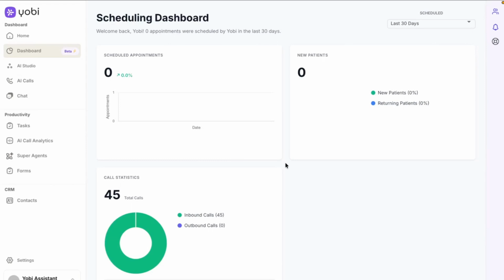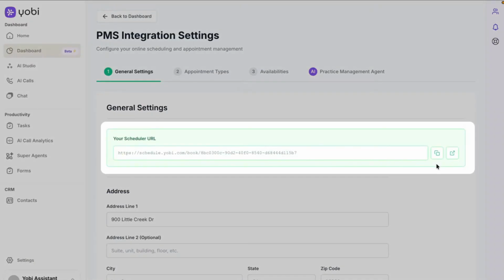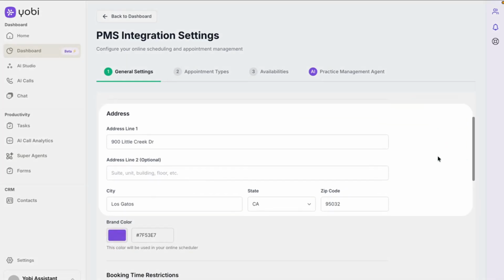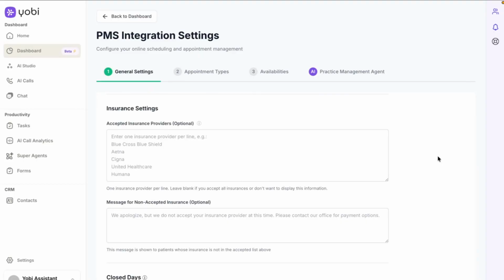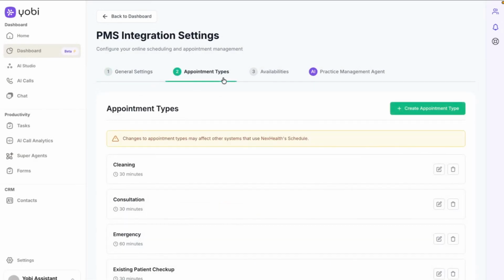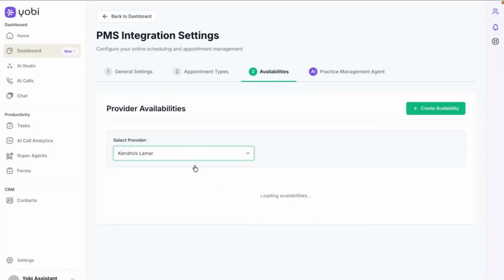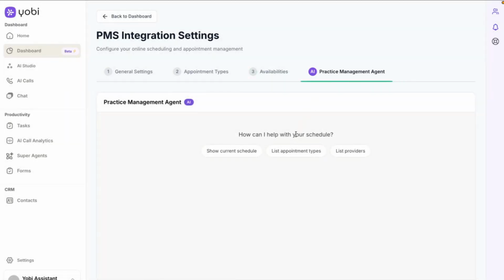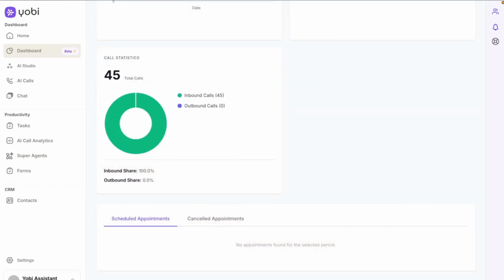Yobi Integration Settings | How to Manage Your Scheduling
Learn how to manage your scheduling and integration settings in the Yobi app. This quick tutorial walks you through the key settings you need to configure scheduling and keep your Yobi AI workflows running smoothly.